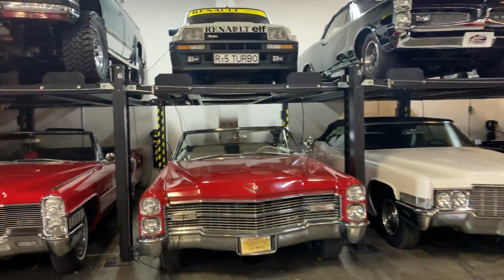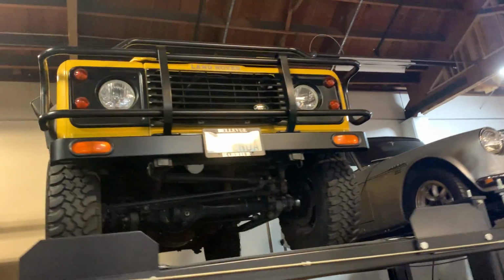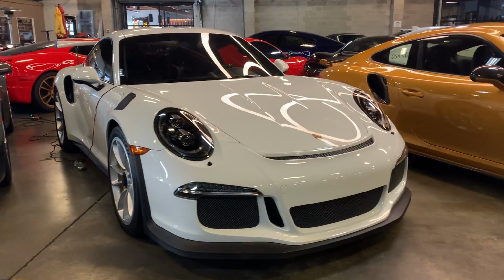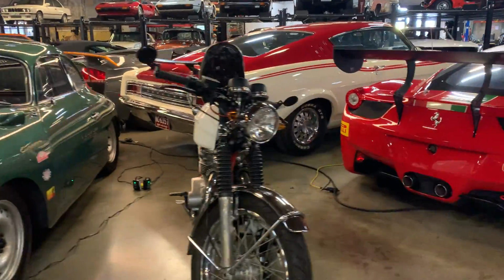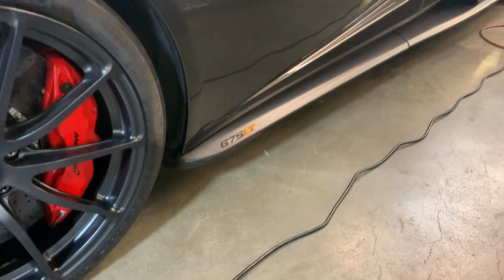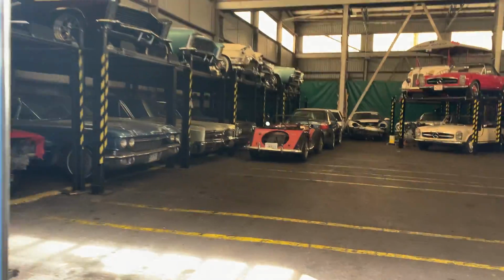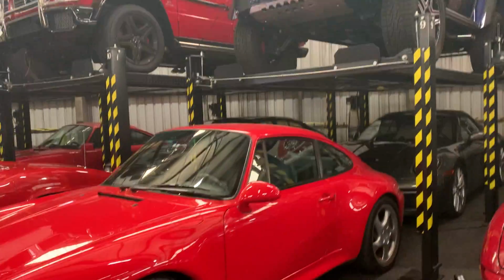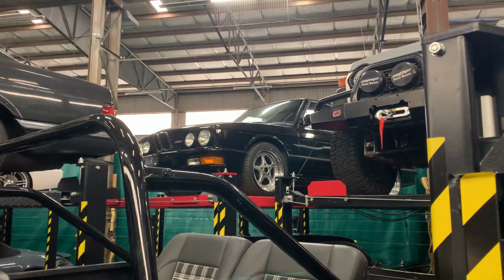Gearhead Heaven - How much do you think this entire garage is worth?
This video is a little out of my norm... BUT! I figured it was still worth sharing! From Porsche 911 turbos to Land Cruiser 55 and 60 series... Ferrari 488s to Ducati’s... Marty McFly Toyota Tacoma to F80 M3s... it had it all here.

How much would you say this garage is worth? Lol. I could hangout here ALL DAY...

-Stay Untamed...